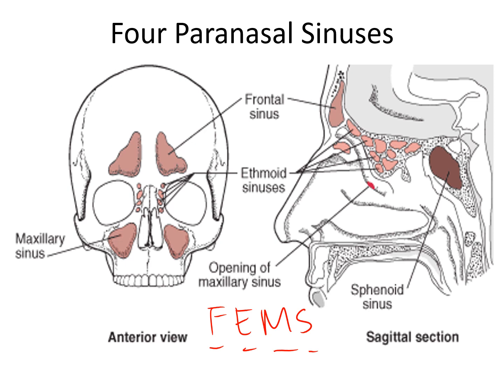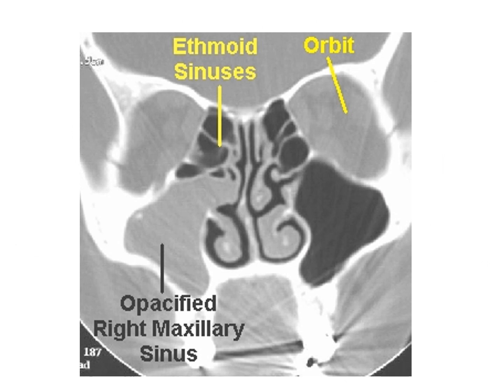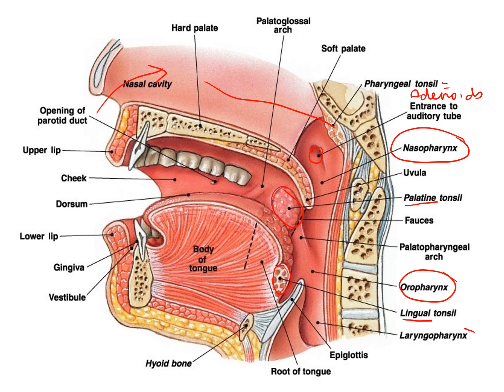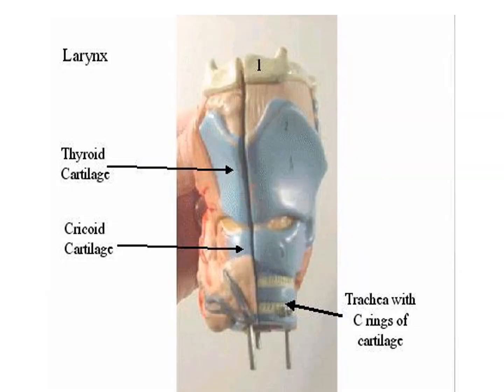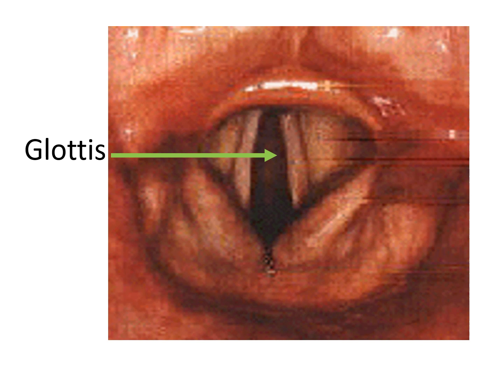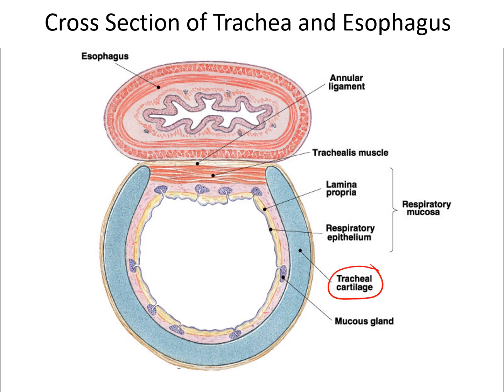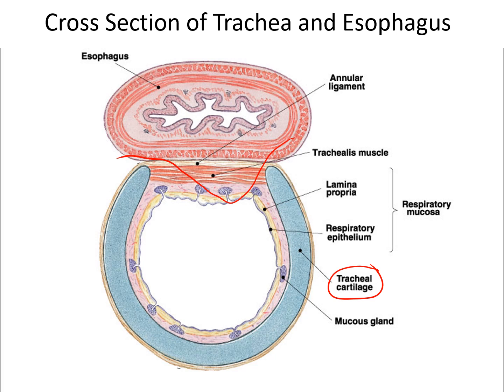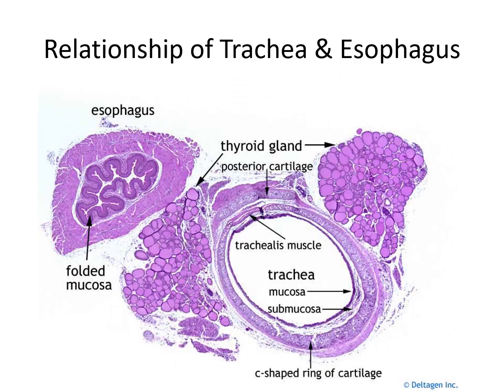Respiratory System Anatomy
This powerpoint covers the respiratory anatomy from nose to lungs.